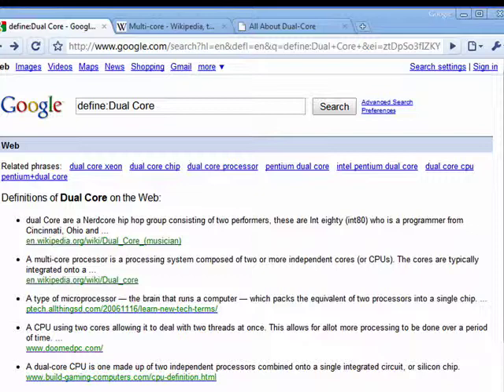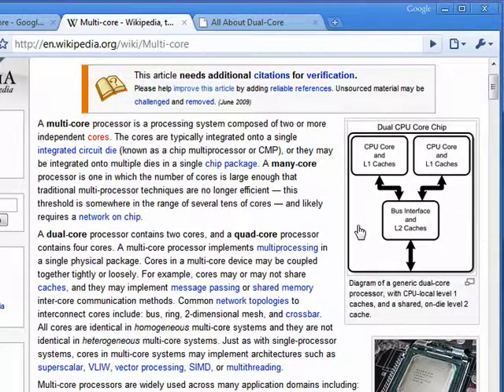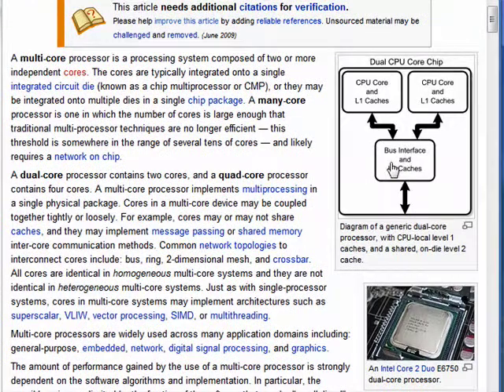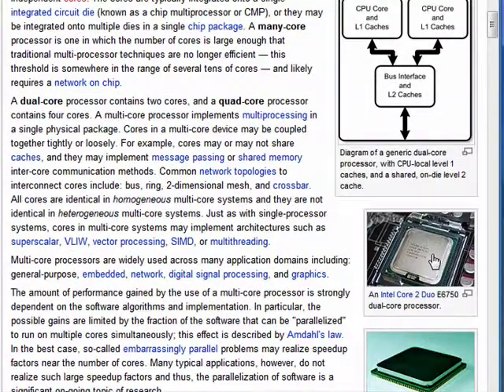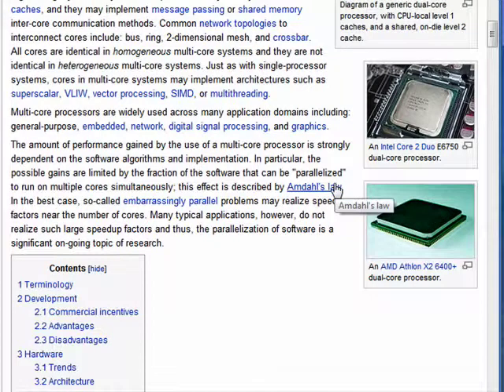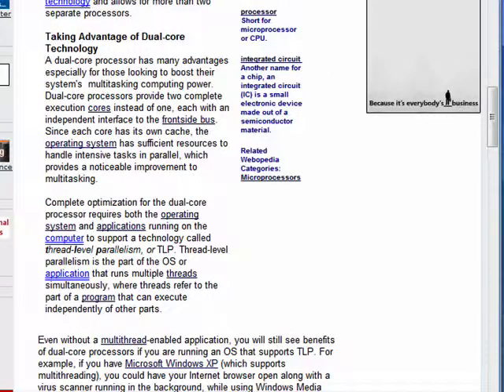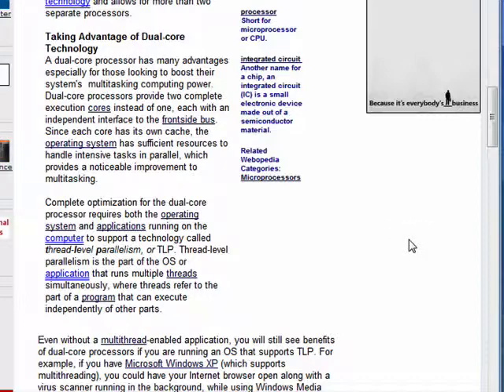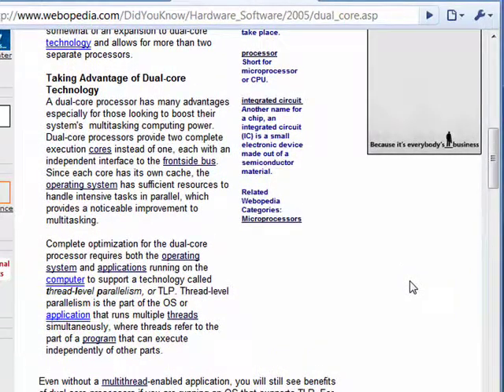What is a dual core?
You can't hardly turn around today without seeing a commercial for a computer sporting "dual core" processor. That's all well and good, but what is a dual core processor? A Internet tutorial by butterscotch.com.